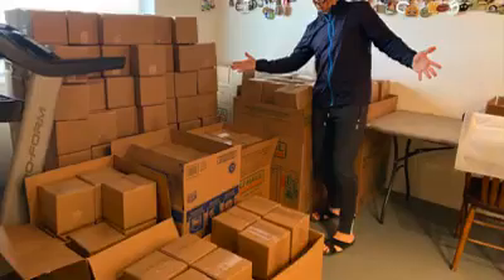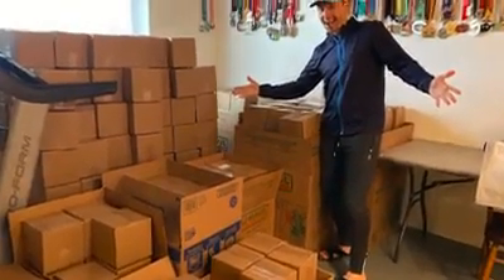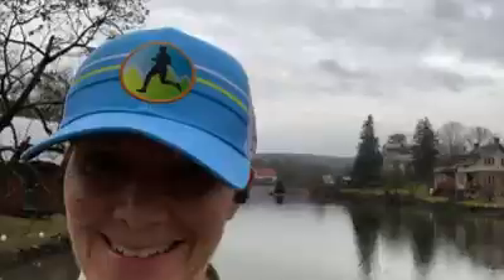Leftover MTA Technical Running Hats